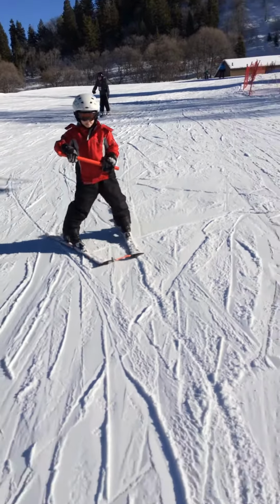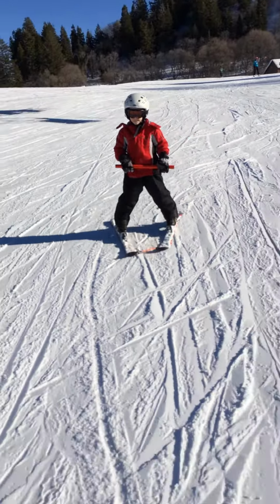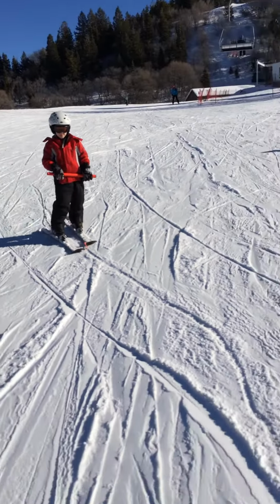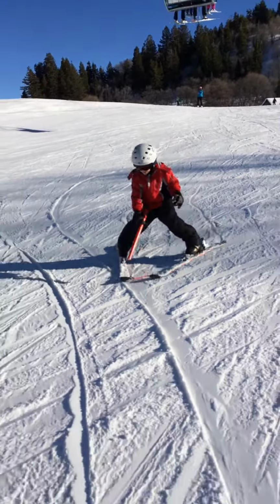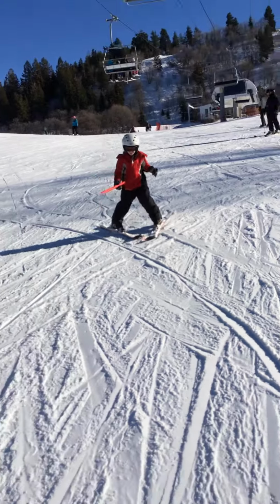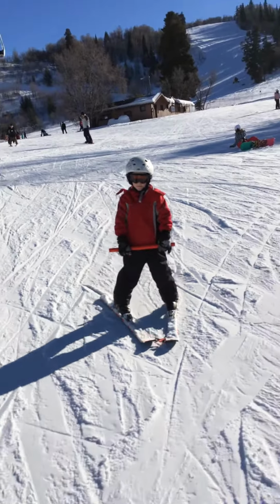Bryson_Snowbasin_01-17-14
Bryson skiing Snowbasin